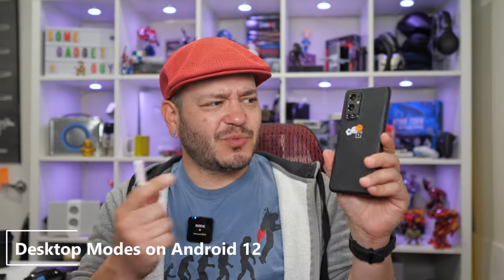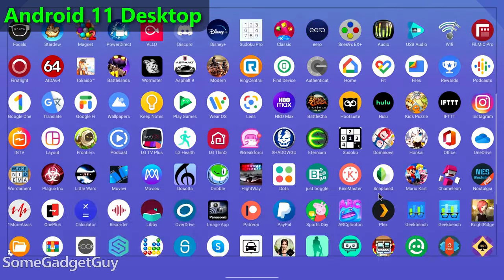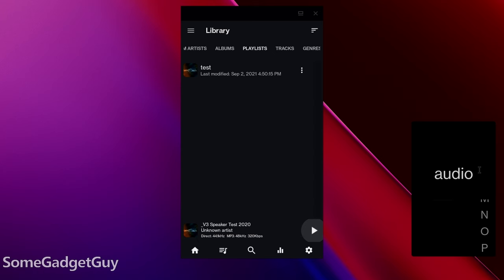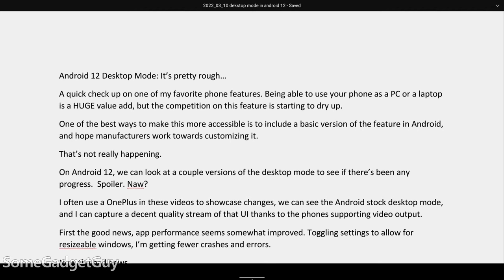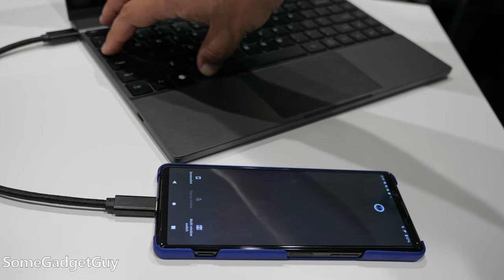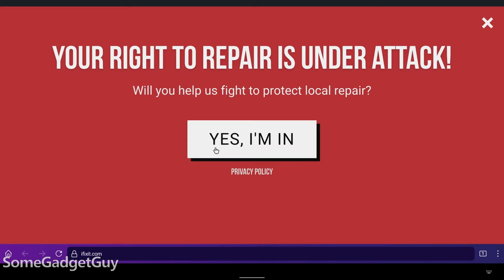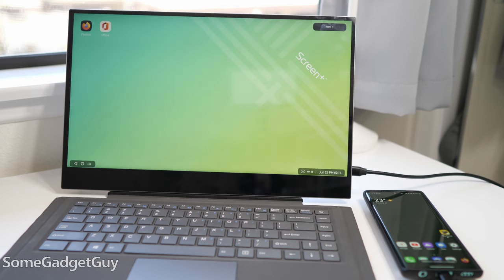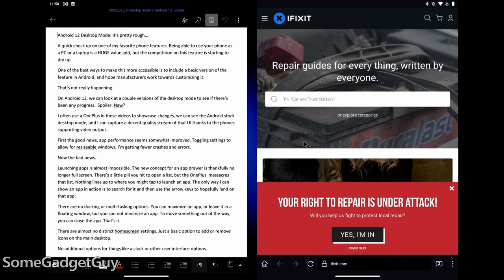Android 12 Desktop Mode: Use a Phone as PC, but Where's the Progress?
Our phones are insanely powerful, but where can we USE that power? If you were hoping to use a phone to replace your desktop or laptop, what phones are currently the best options? Let's dig in! Let's get NERDY!